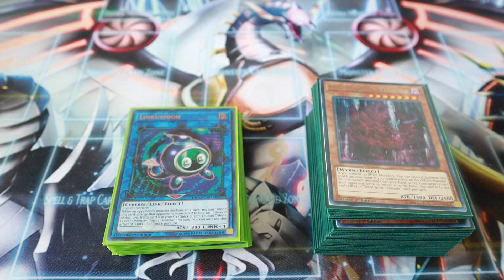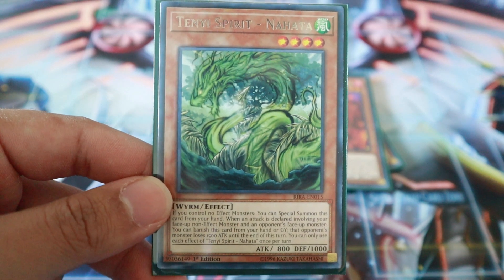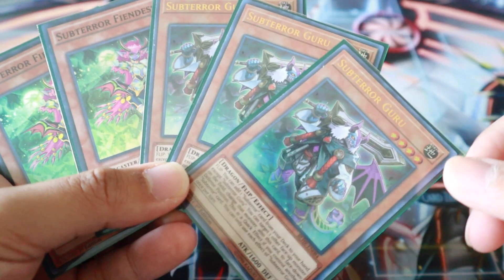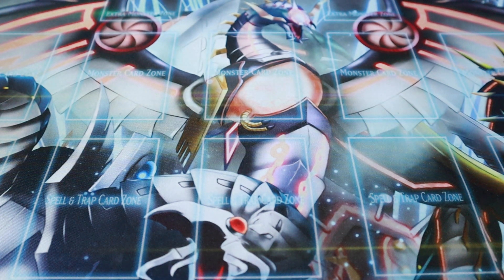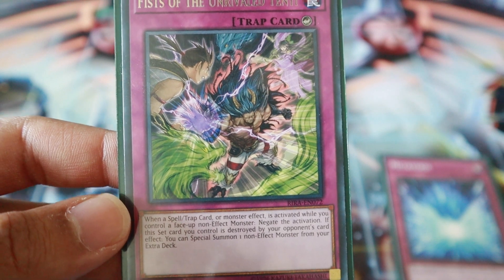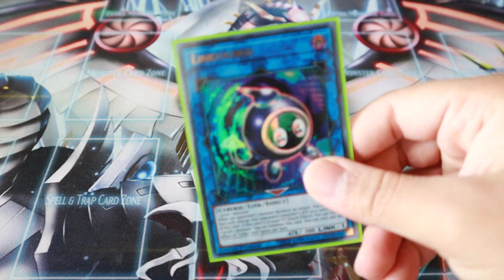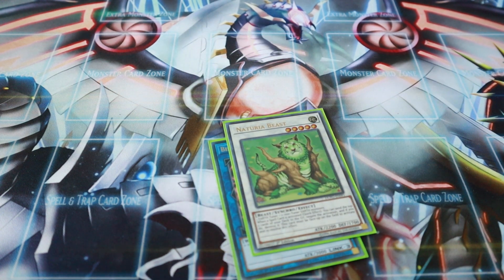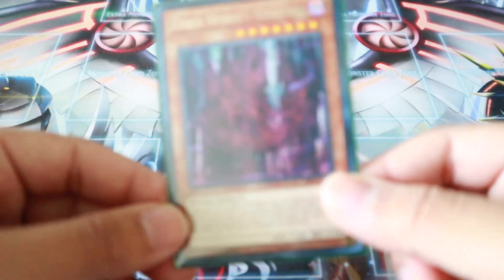Yu-Gi-Oh! Tenyi Deck Profile August 2019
New Tenyi deck is my current favorite deck!